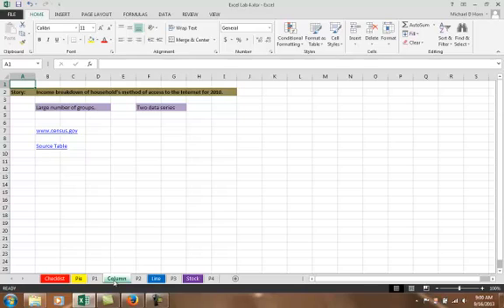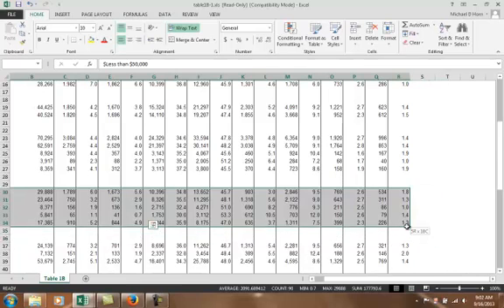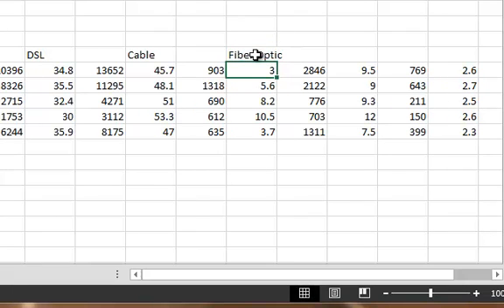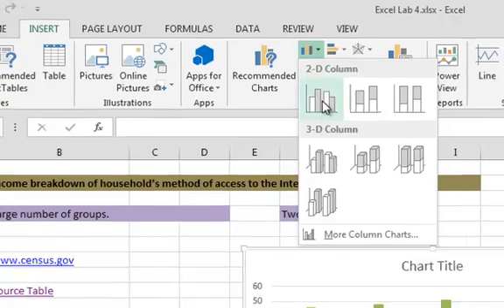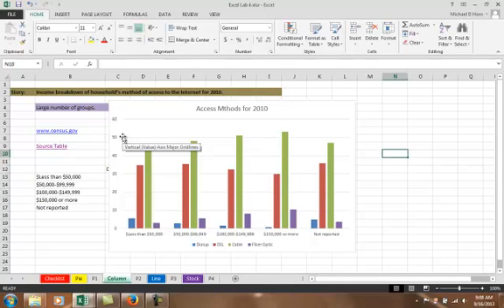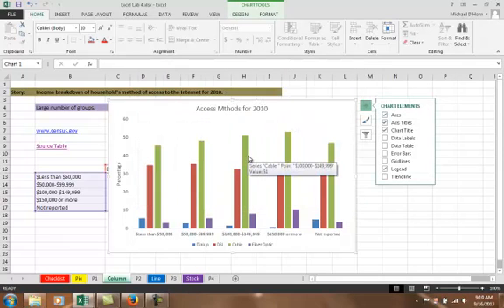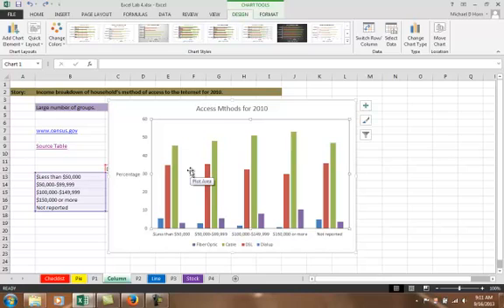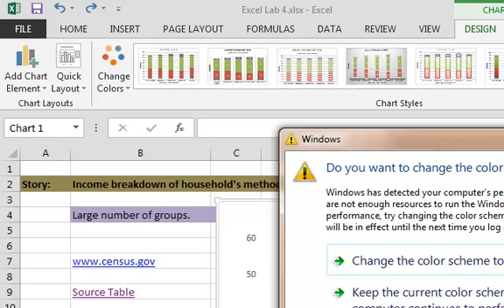Excel 4B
Bar Charts